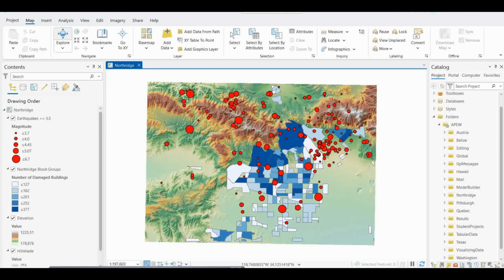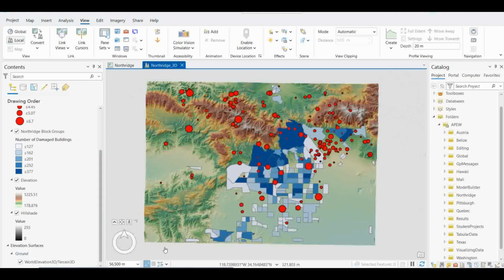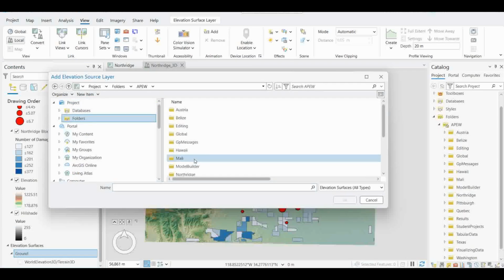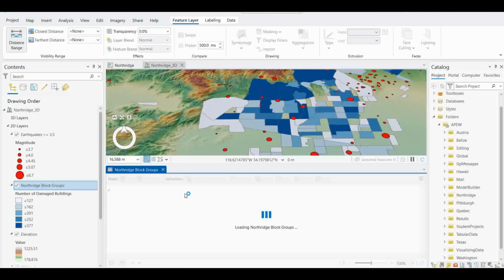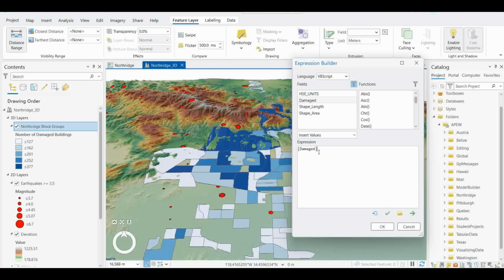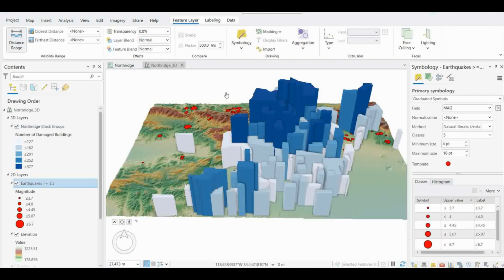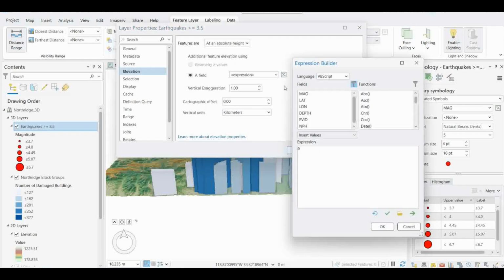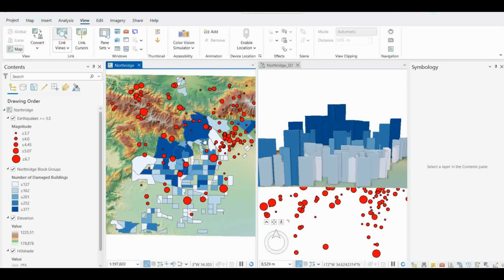Visualizing and Analyzing Earthquake Data in 3D using ArcGIS Pro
Excited to announce my next training session where we’ll explore how to move beyond 2D and unlock the full potential of 3D visualization for seismic data analysis!
📌 Key Highlights of the Session:
🔹 Convert traditional 2D earthquake maps into immersive 3D scenes
🔹 Set detailed elevation rasters as ground surfaces for accurate topographic context
🔹 Extrude features—like damaged buildings—to visualize intensity of impact
🔹 Visualize subsurface seismic activity (e.g., earthquake depth and aftershocks) using absolute heights
🔹 Link 2D and 3D views for dynamic interaction and comparative analysis
We'll use real earthquake data to demonstrate how ArcGIS Pro helps us:
✔️ Understand spatial patterns of damage
✔️ Reveal hidden depth information beneath the surface
✔️ Improve decision-making through enhanced visual context
Whether you’re a GIS analyst, earth scientist, urban planner, or student—this session will show you the power of 3D GIS in understanding complex natural phenomena.
Let’s bring your earthquake data to life in 3D! 🌐📊